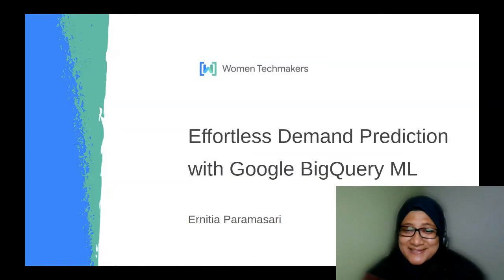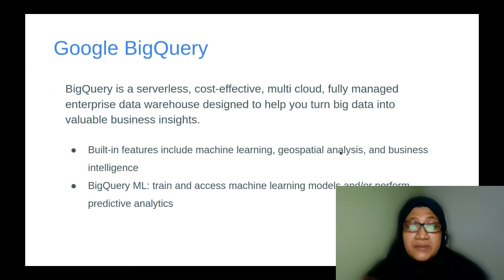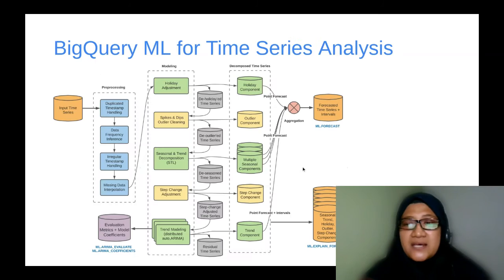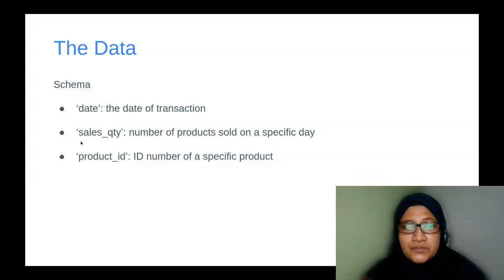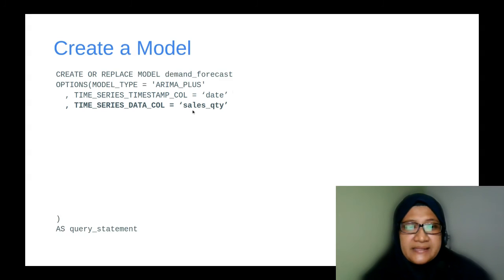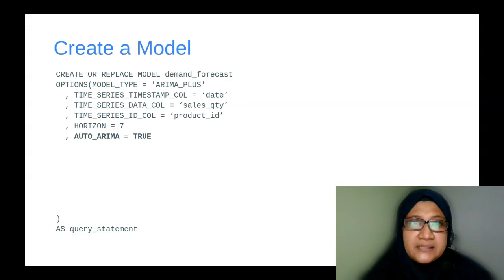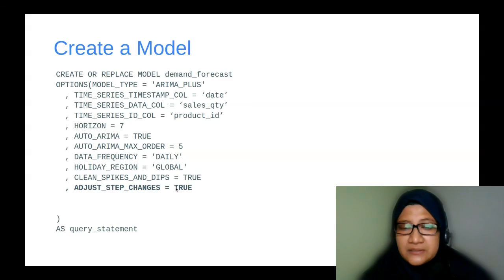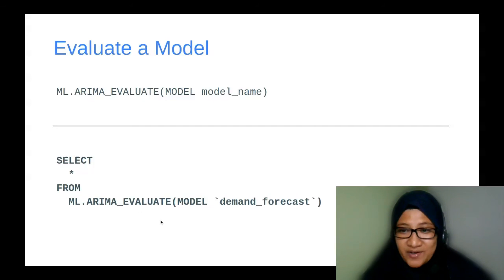Effortless Demand Prediction with Google BigQuery ML